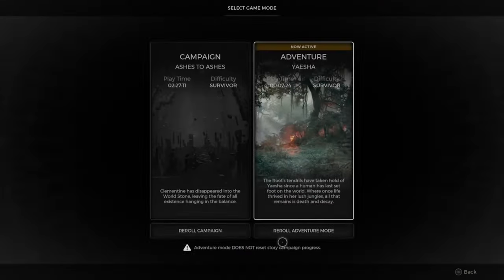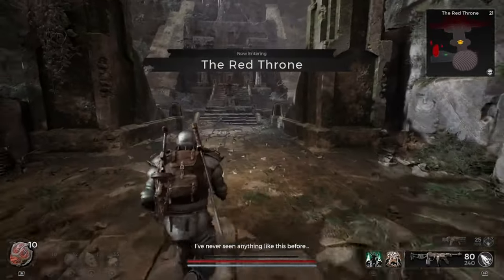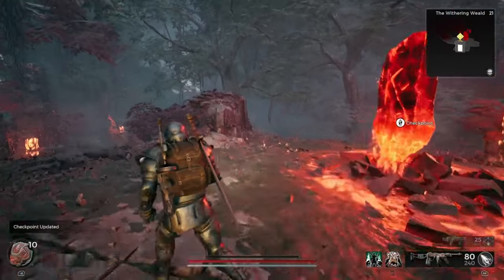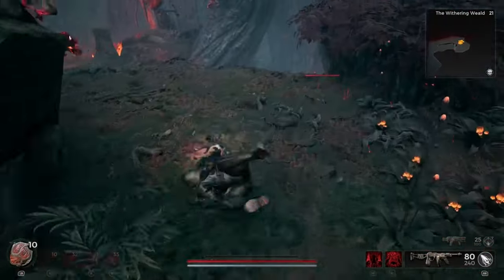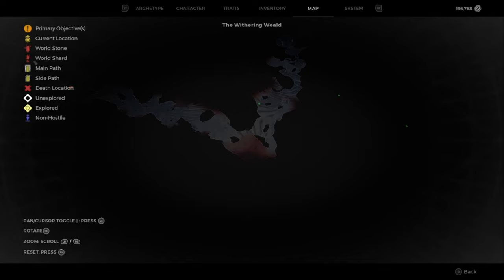Remnant 2: HOW TO FARM SAGESTONE RING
A method for farming sagestone ring